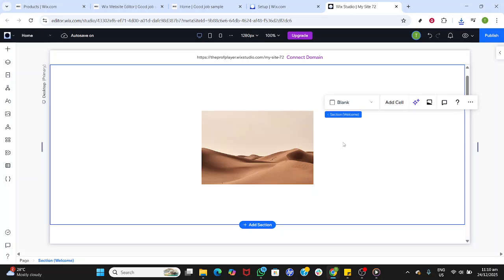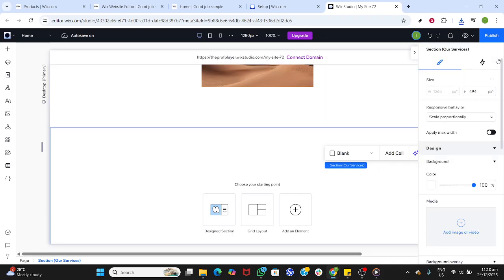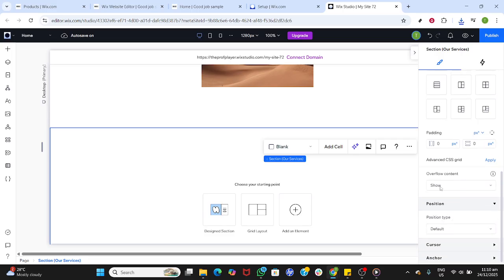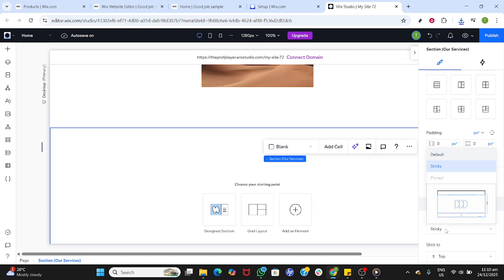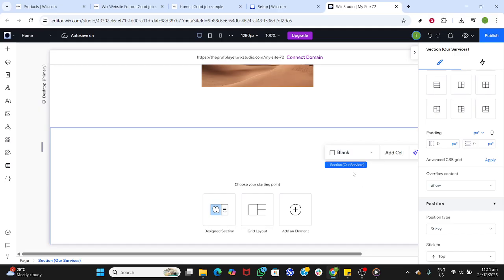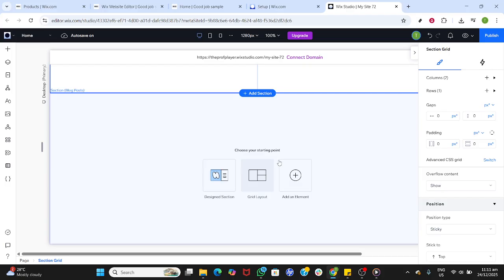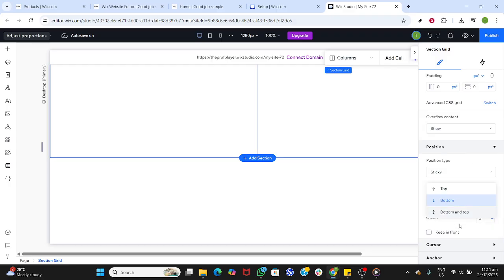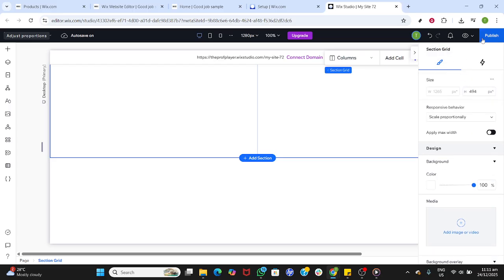How To Create A Sticky Section In Wix Studio Step-by-Step Tutorial (Tested)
In this video, we discuss modern layout techniques by creating a sticky section in Wix Studio. We teach you how to pin elements or headers so they remain visible while scrolling, improving navigation and keeping key content accessible.

00:00 Intro
00:08 Select the Section to Stick
00:28 Review Overflow Content Control
00:50 Change Position to Pinned and Choose Sticky
01:16 Choose Stick Location (Top, Bottom, or Both)
01:54 Ensure the Section Stays in Front
02:11 Publish and Test the Sticky Section